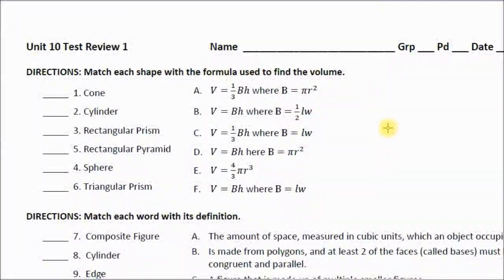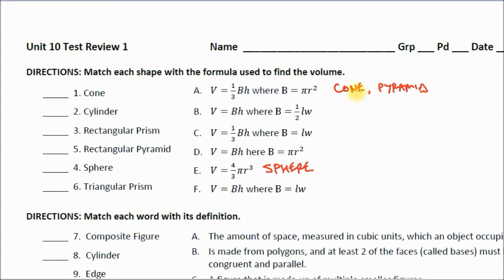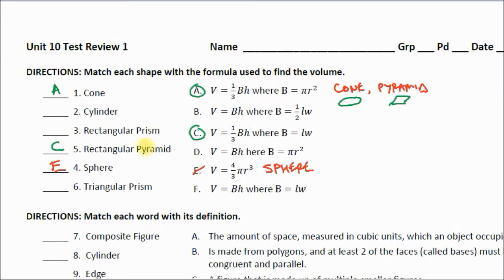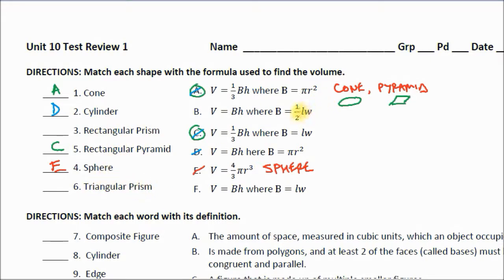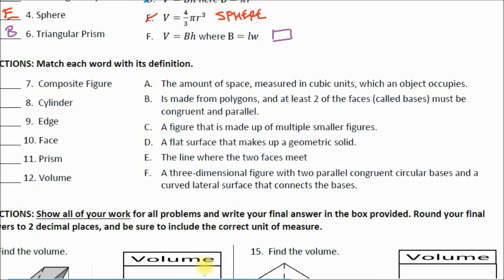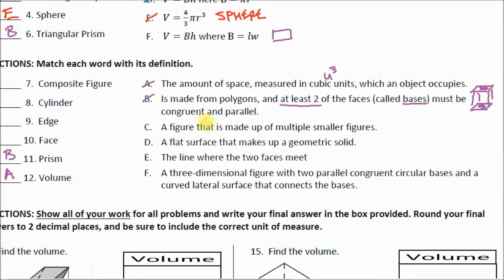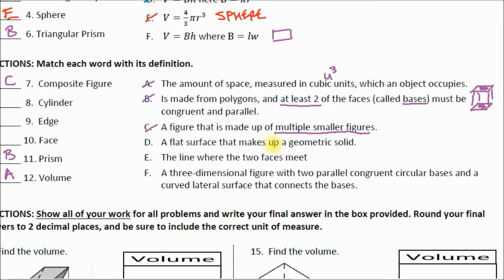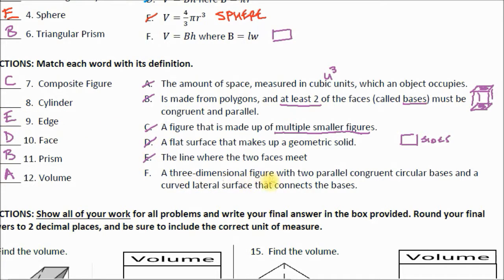IM2 Unit10 Test Review 1 12